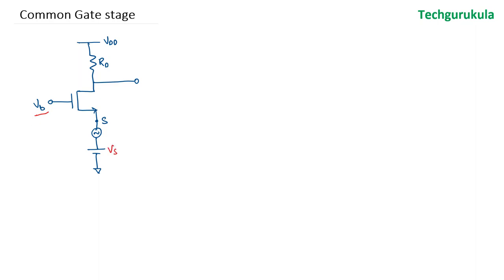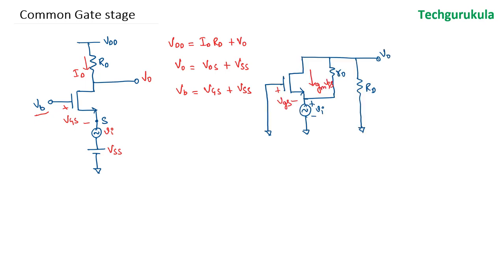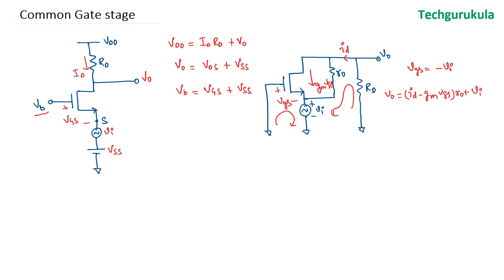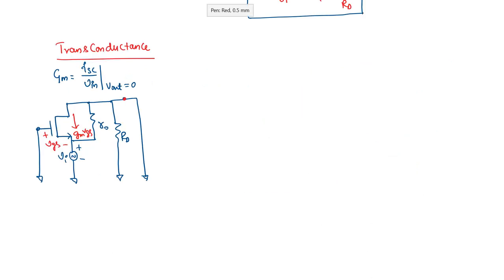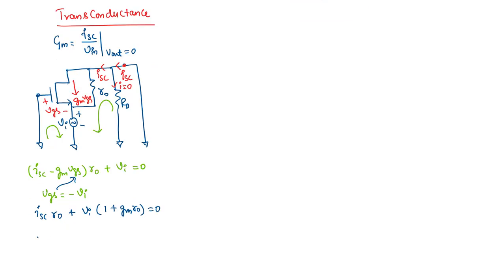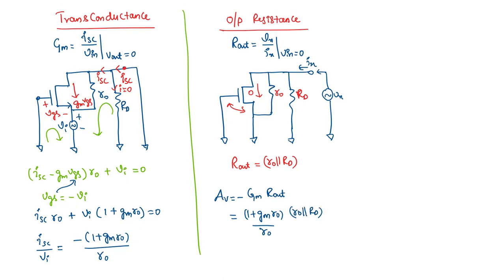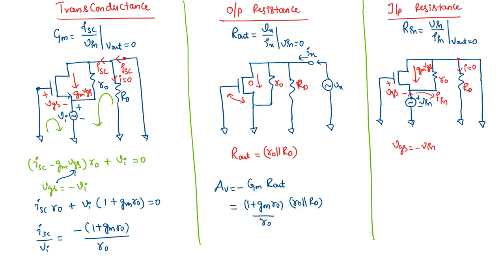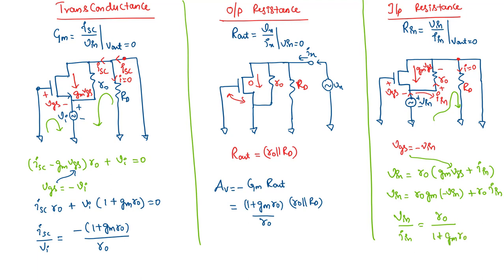MOSFET: Common Gate Amplifier